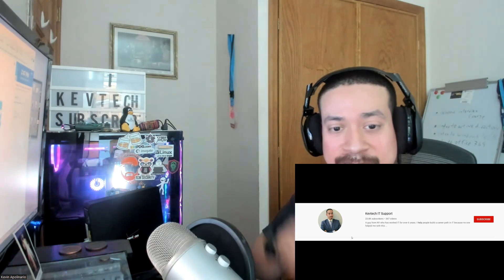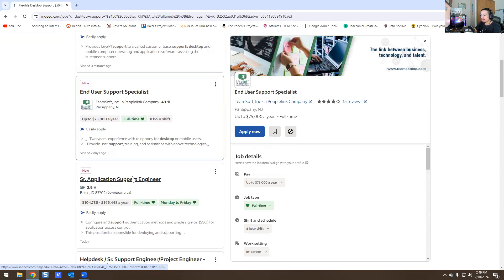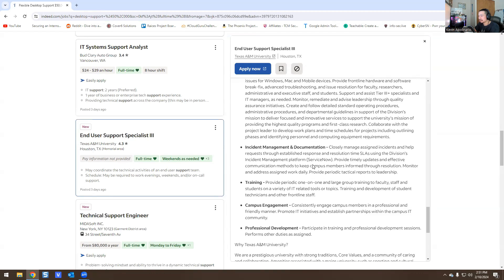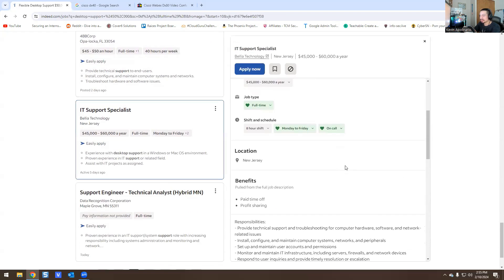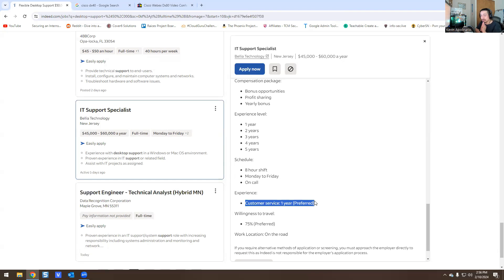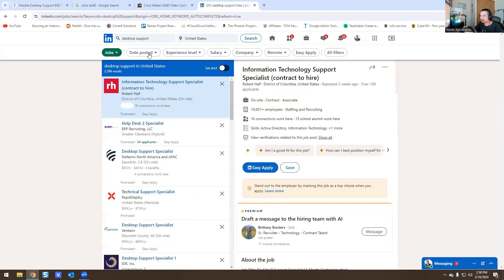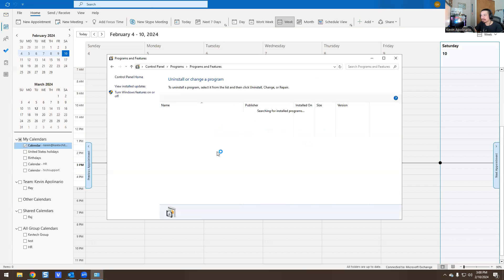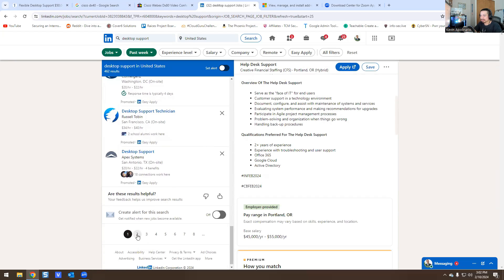IT: Looking at IT Support Roles on Indeed/Linkedin